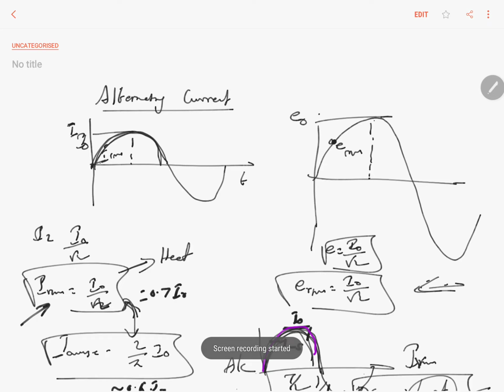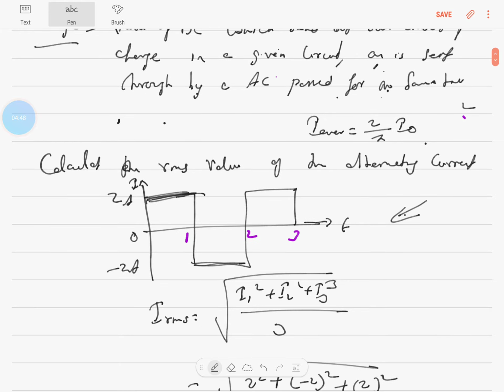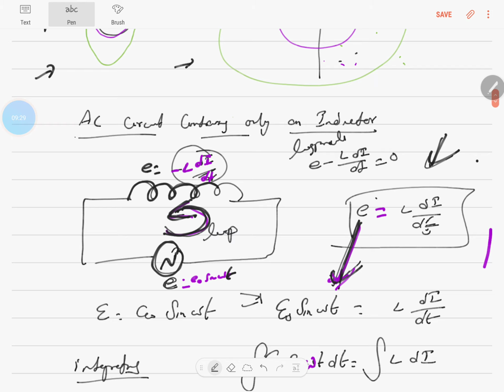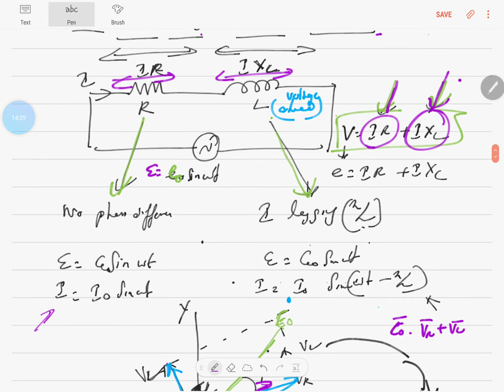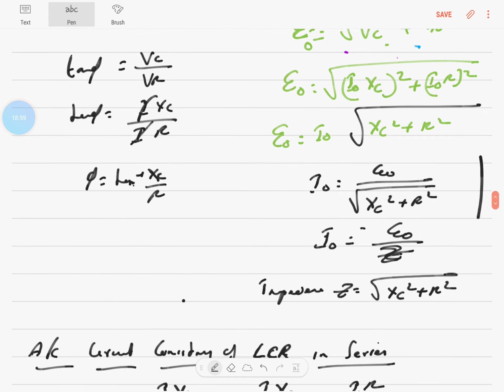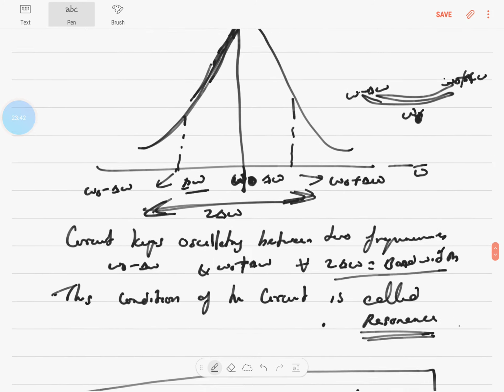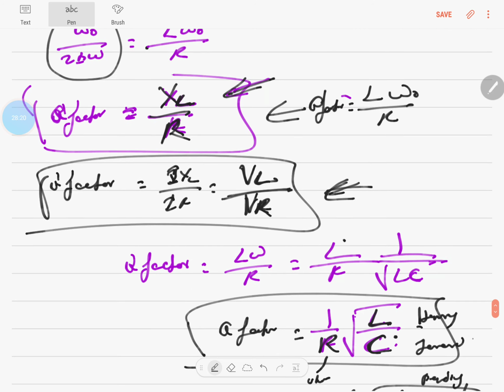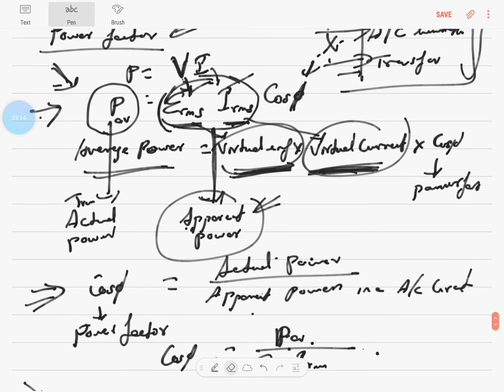alternating current part 1